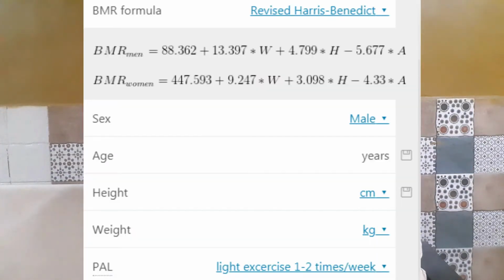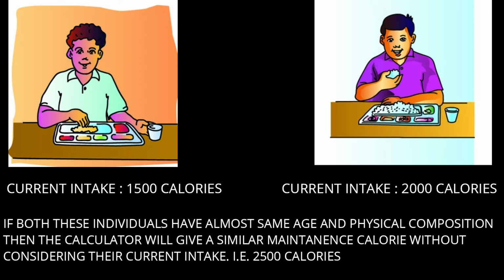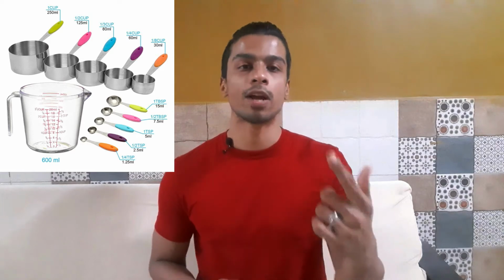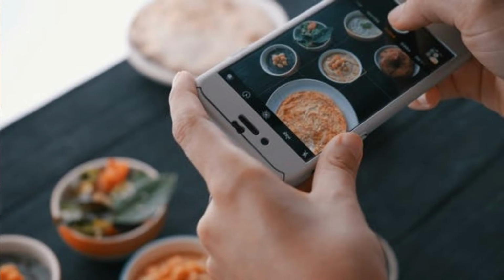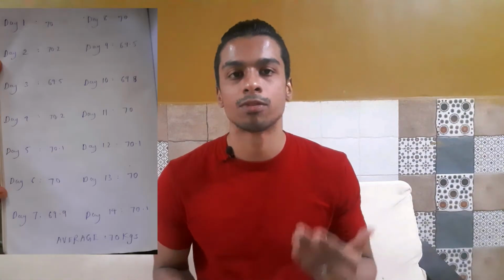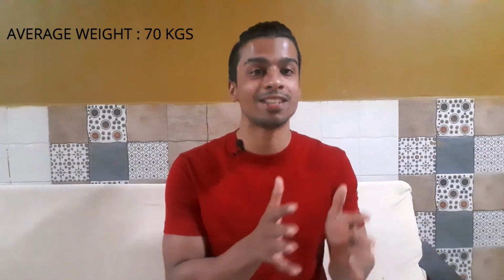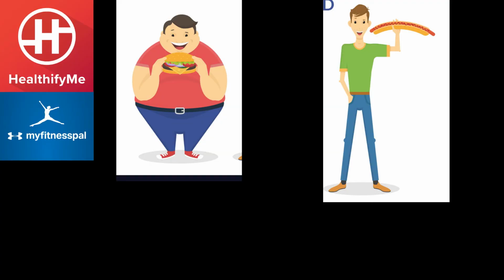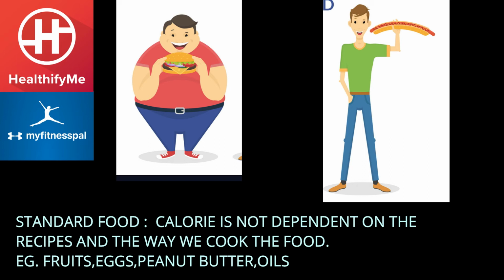Calculate Your Maintenance Calories Without Counting Calories(NO CALCULATORS NEEDED!!)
Calculate your maintenance calorie based upon your eating habits without worrying about tracking every food that you eat on a daily basis, to increase your weight eat more than the maintenance calorie and to reduce weight eat less than your maintenance calorie.
★What Is A Calorie ? | How To Read Nutrition Facts Label | Don't Be Fooled By False Marketing
► Equipment Needed :
Weighing Scale
Measuring Cups
Food Weighing Scale
►Workout Equipment:
 ★Pullup Bar
Wall mount Pull-up Bar
door frame Pull-up Bar
  ★Dumbbell:
PVC Dumbbells
Hexa Dumbbells
Round Metal Dumbells
  ★Resistance Bands:
Resistance Band For Exercise
Loop Bands
Tubular Bands With Handle
Figure 8 bands
 ★Knee Support
Knee Cap Support
Long Knee Support

►Supplements:
Scitron Isolate Protein
Scitron Raw Whey Protein
Muscle Blaze Isolate Protein :
Muscle Blaze Iso-Zero Low Carb Protein
Oziva Women's Protein
Fish Oil 1000mg
Fish Oil Seven Seas 300mg
Apple Cider Vinegar
Vitamin D3

►Healthy Food:
Chia Seeds
Mix 7 Seeds
Flax Seeds
Hulled Buckwheat
Sattu Atta
Peanut Butter
Soya Chunks
Cinnamon Powder

►At TheSuppleStrength we aim to optimize human performance by working on mobility, flexibility and strength backed up by balanced nutrition using an evidence-based coaching system under the guidance of our professional coaches.
I hope you found it helpful.
STAY SUPPLE STAY STRONG